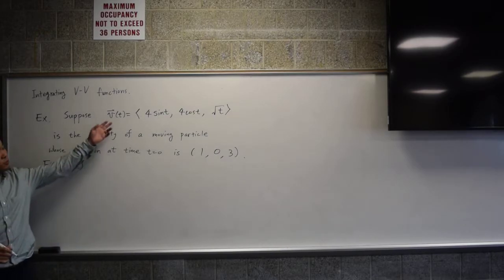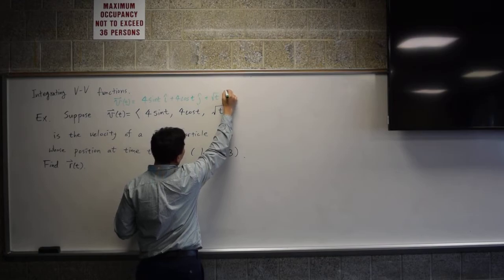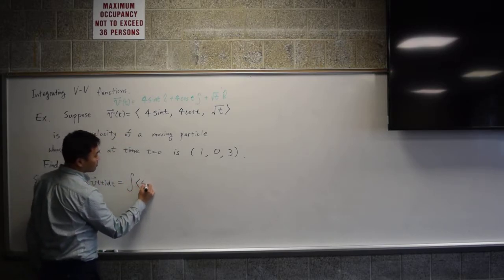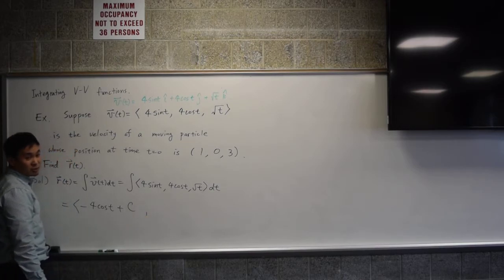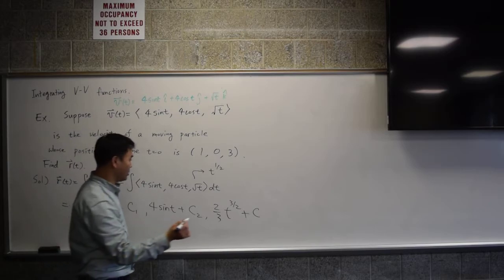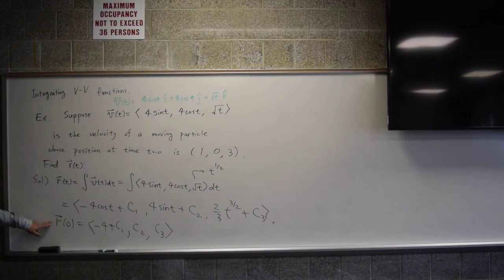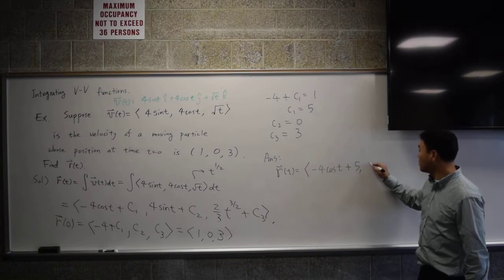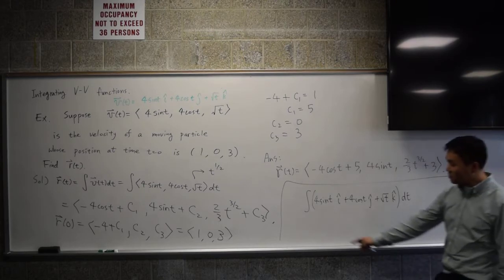Example integrate vector valued functions